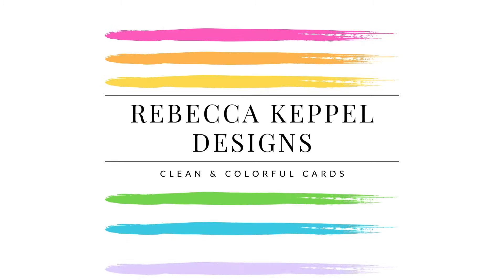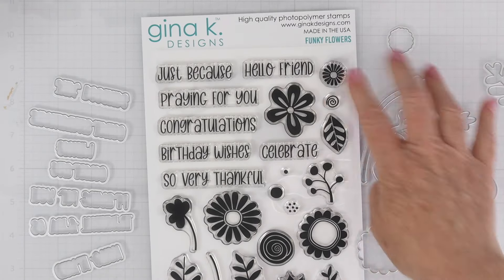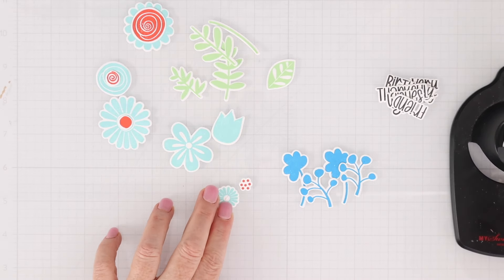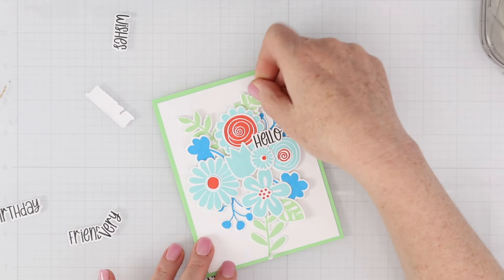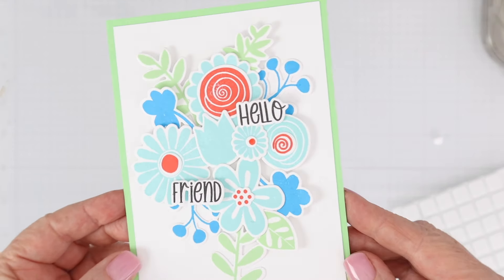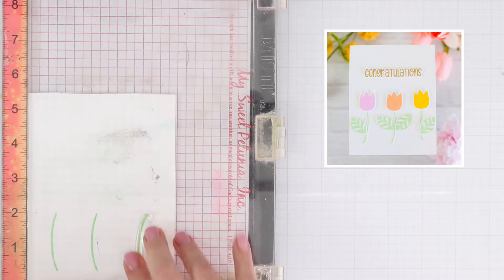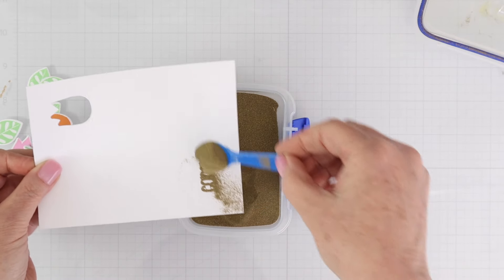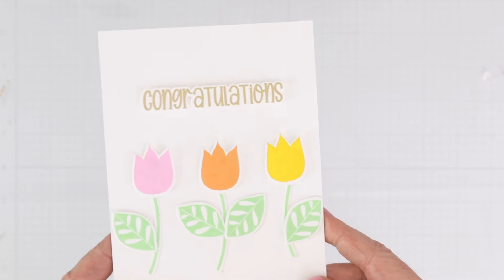MUST SEE New Gina K. Designs Funky Flowers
Check out this video to see the new Gina K. Designs stamps and dies, Funky Flowers. This new stamp set and coordinating die set from Gina K Designs is perfect for making a variety of card designs and color combinations!

• CARD STOCK 8.5 X 11- Applemint- Heavy Weight – Gina K Designs, LLC

• White Foam Squares Mix 1MM Adhesive | Spellbinders Paper Arts -...

• White Foam Adhesive Squares - Small 1/4 IN - Spellbinders Paper Arts